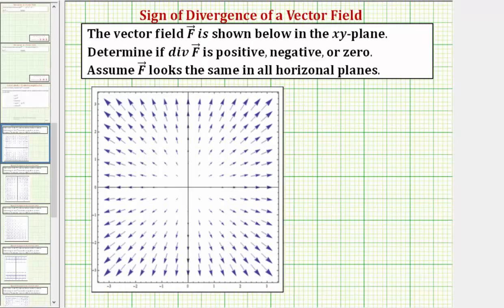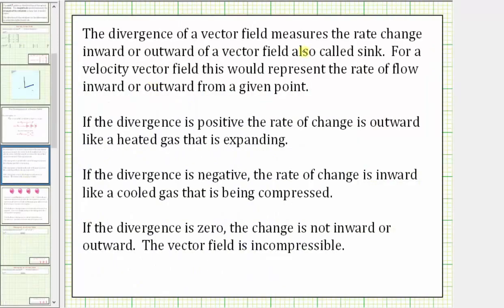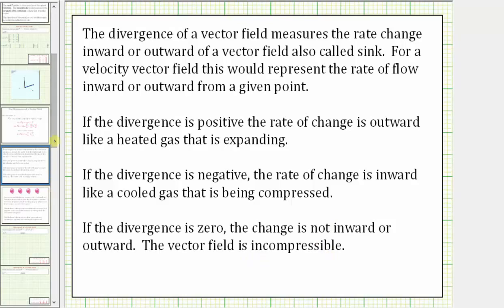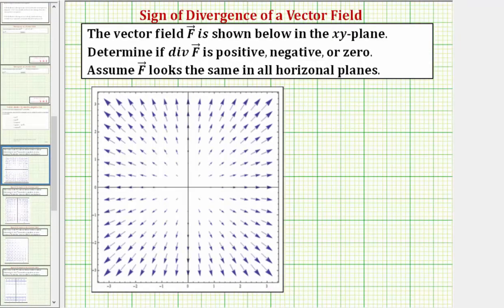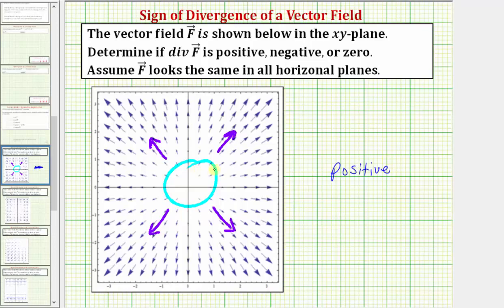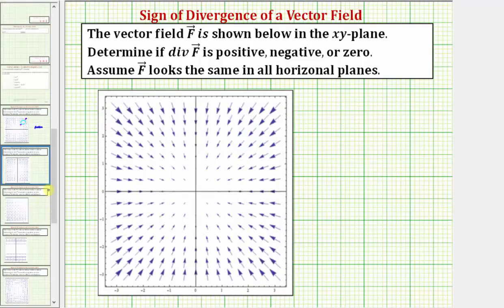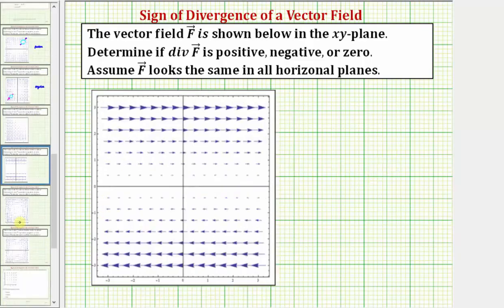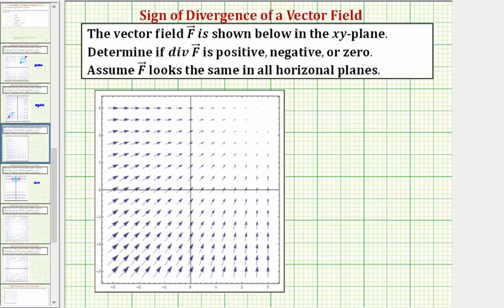758 Example Determine the sign of the divergence from the graph of a vector field